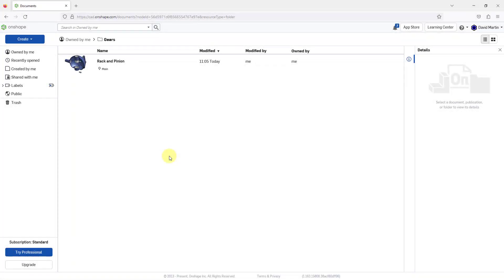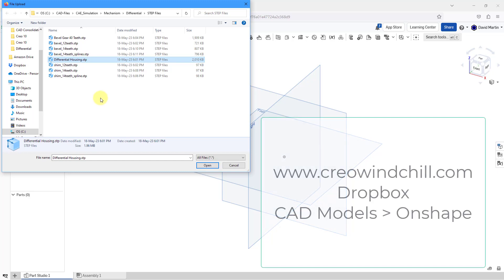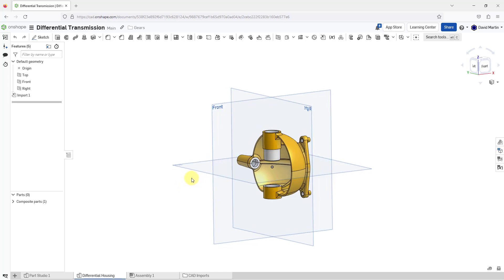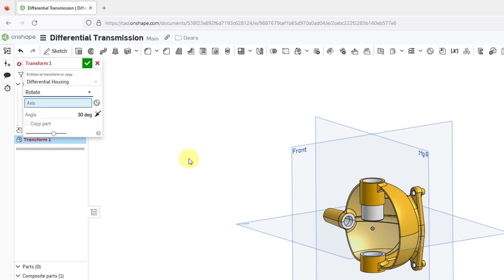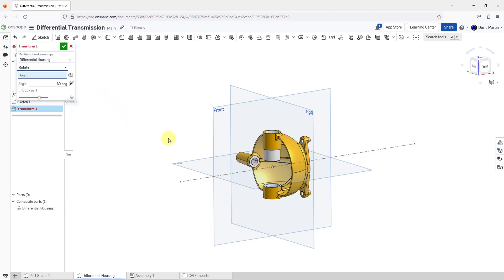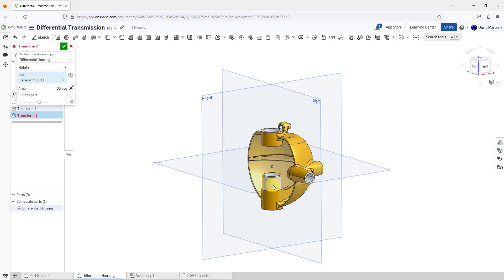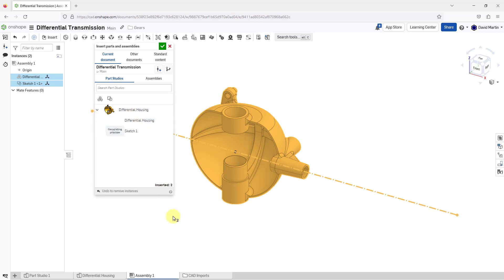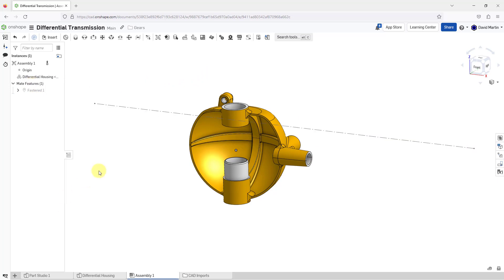Onshape - Reorienting Imported Geometry with the Transform Command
This Onshape tutorial shows how to use the Transform command to reorient imported geometry from a STEP file that comes in incorrectly.

The STEP file used in this video is available from the Dropbox on my website.

Thanks,
Dave